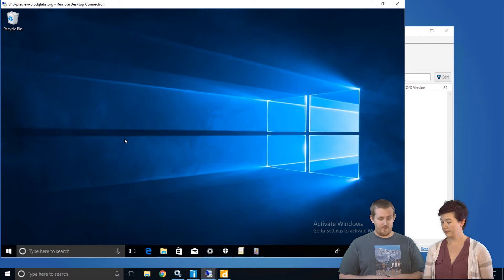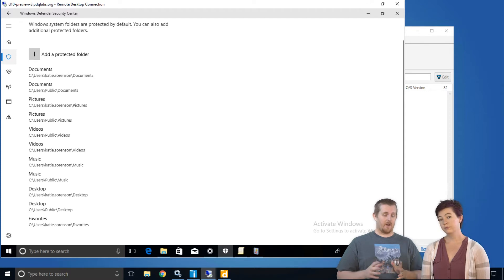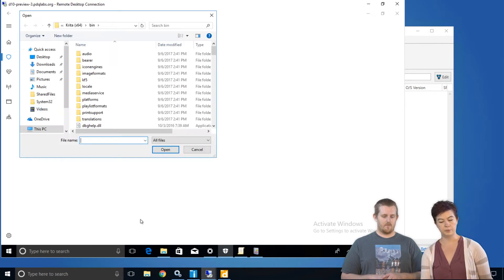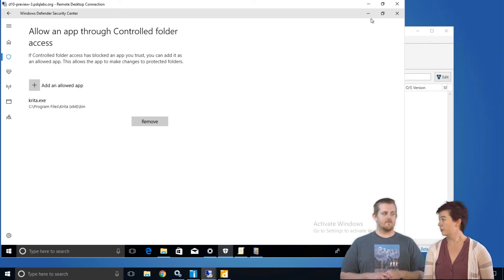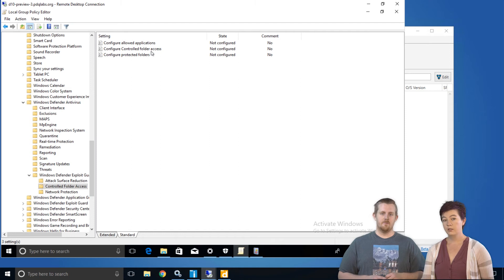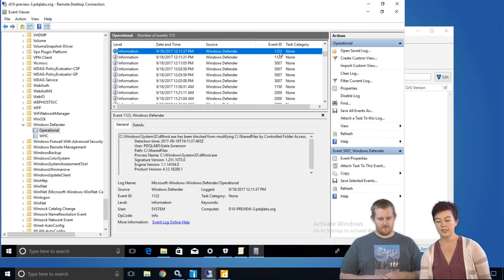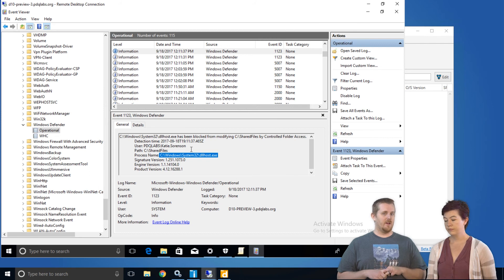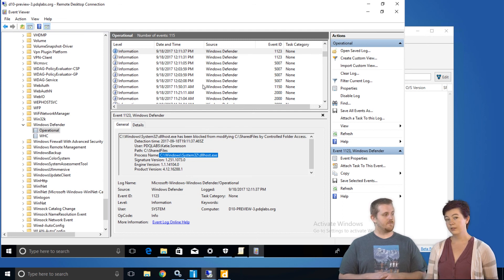Controlled Folder Access: An Introduction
Learn about the upcoming feature Controlled Folder Access that will be included in the Fall Creator's Update for Windows 10. If not implemented properly, this feature has the potential to prevent remote management such as software deployment and inventory collection, aka PDQ Deploy and PDQ Inventory.